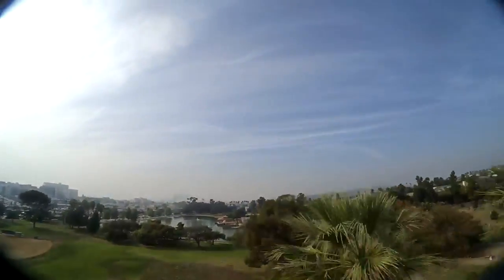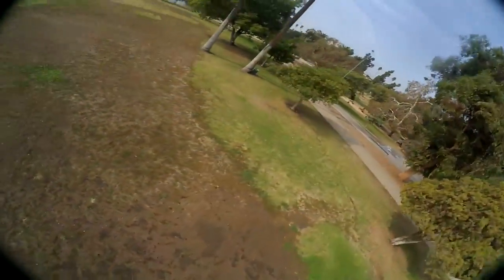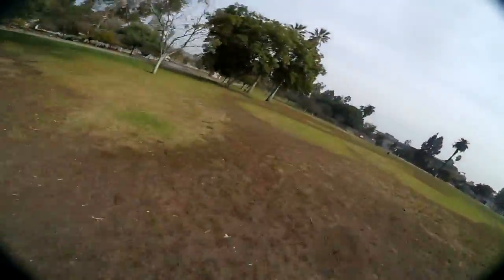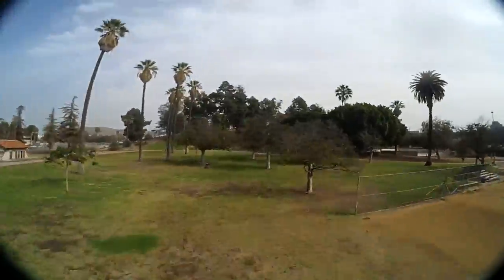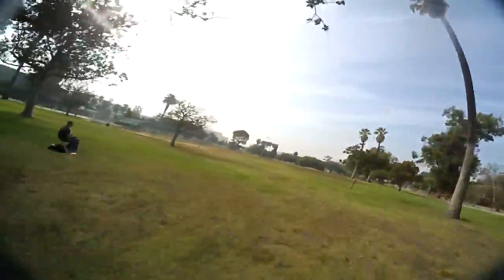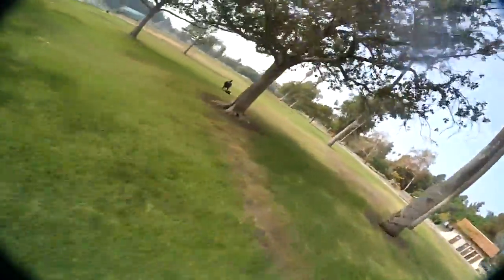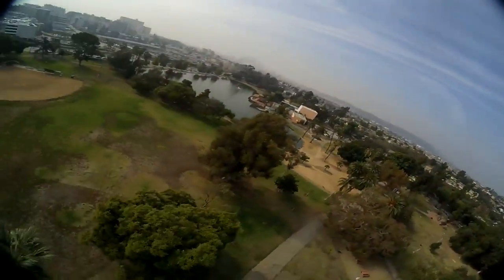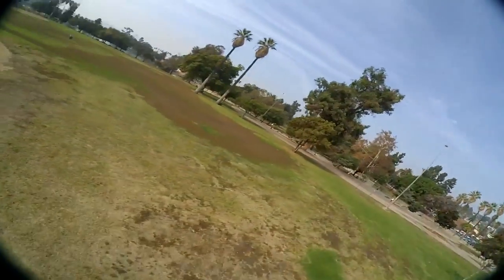New Propeller GetFPV-Lumenier 5050x3 Butter Cutter Preview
Now available as T-Motor props! Same prop from Lumenier

Here are some quick tests of the new propeller prototype from GetFPV-Lumenier, the "ButterCutter" 5x5x3.